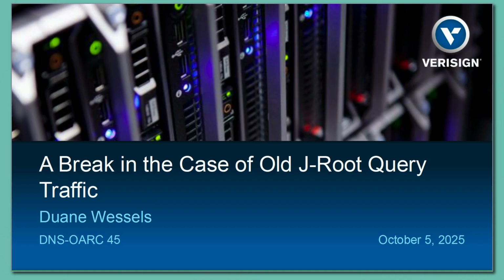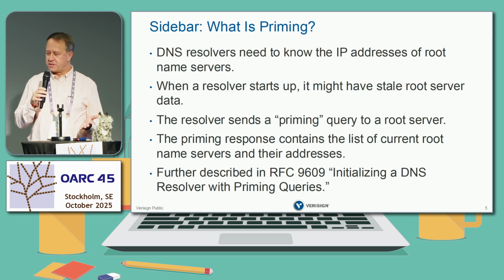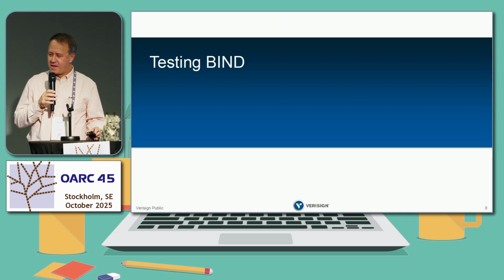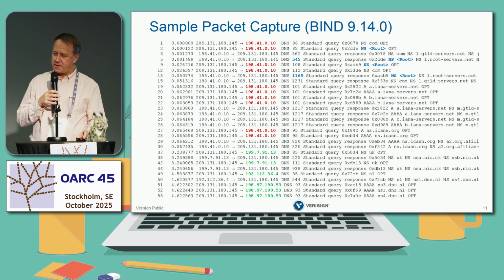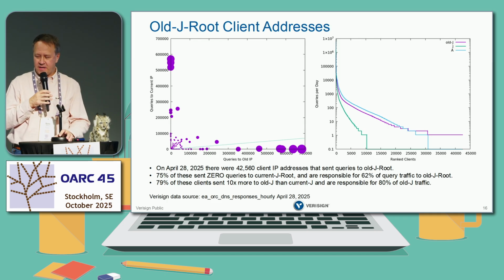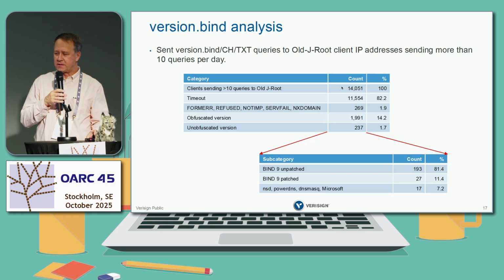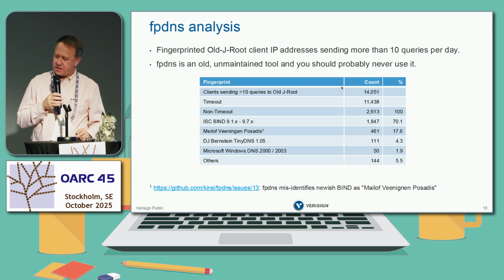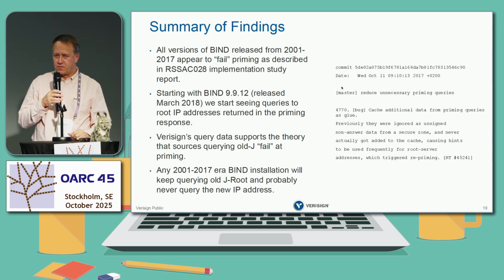A Break in the Case of Old J-Root Query Traffic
Speaker: Duane Wessels   | Verisign